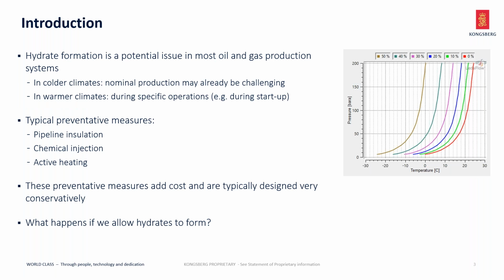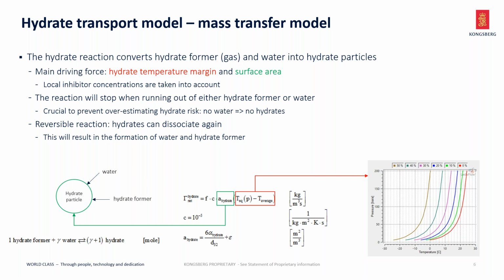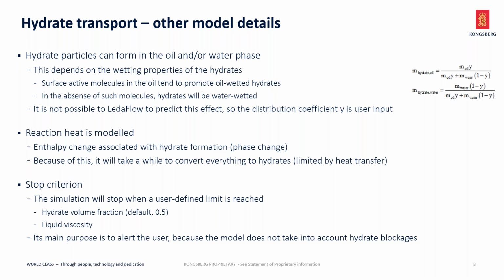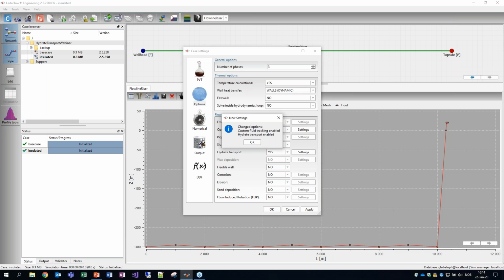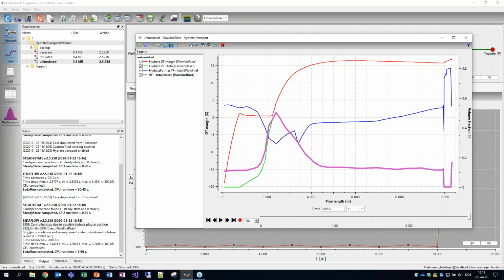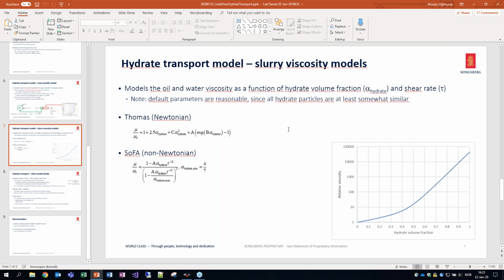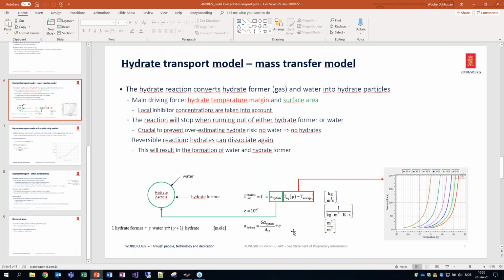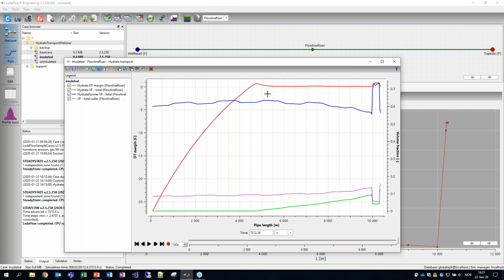Hydrate transportation modelling with LedaFlow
Hydrate formation is a potential issue in most oil and gas production systems. What happens if we allow hydrates to form? Watch this webinar on hydrate transportation modelling with LedaFlow